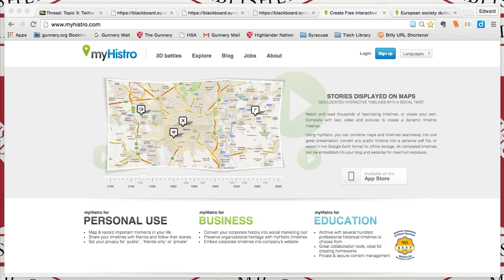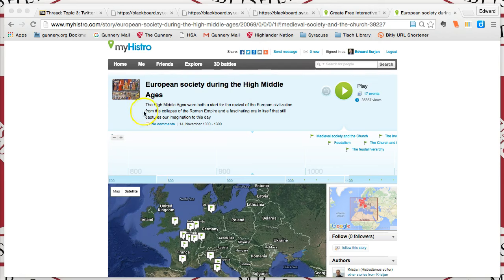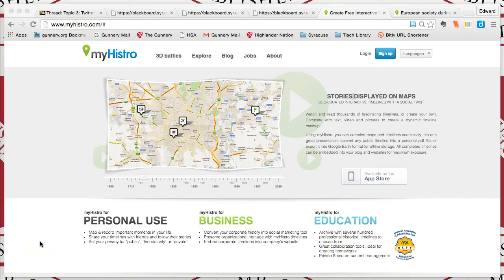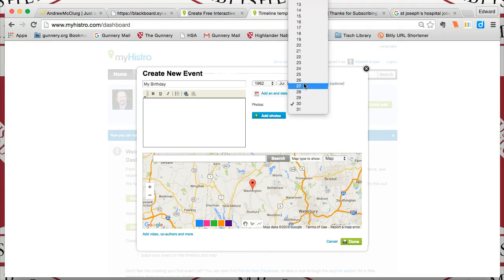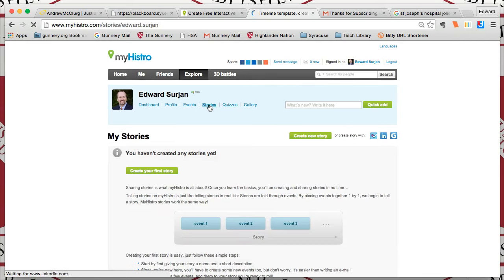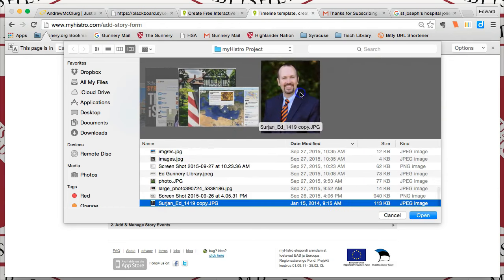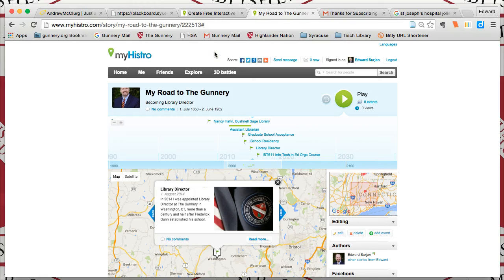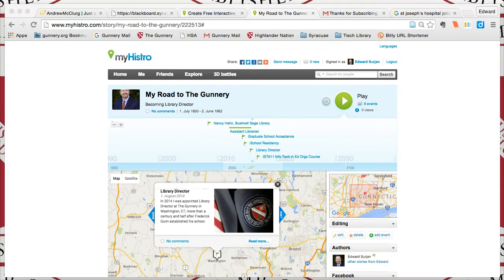Create myHistro Timelines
Quickly learn how to build collaborative timelines using the myHistro app.